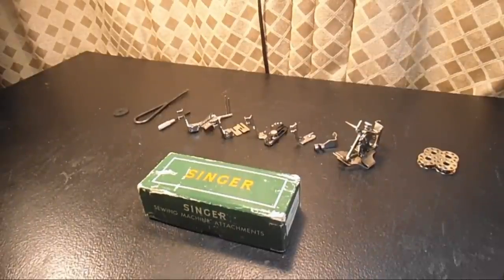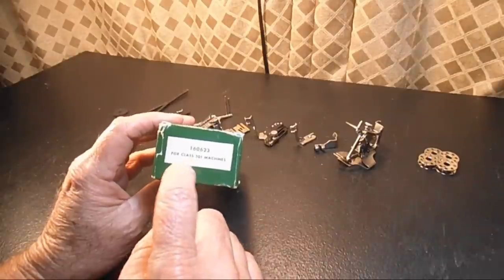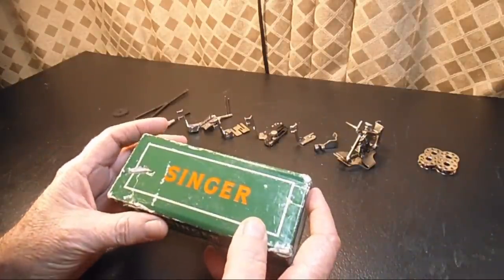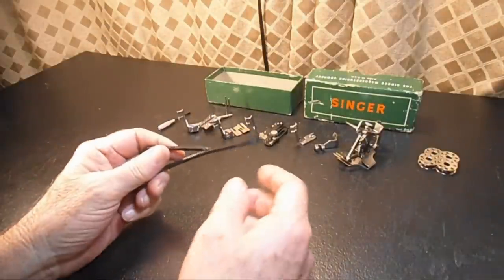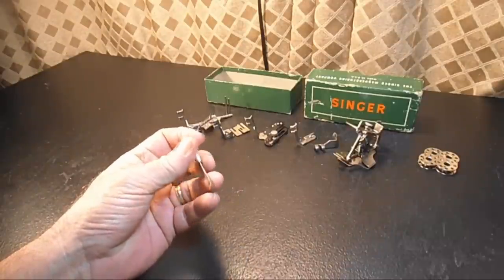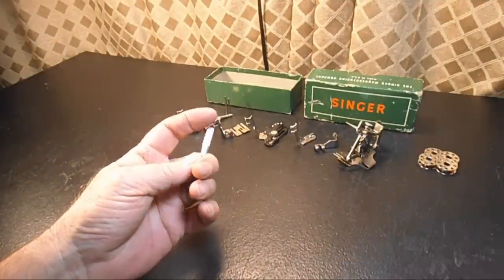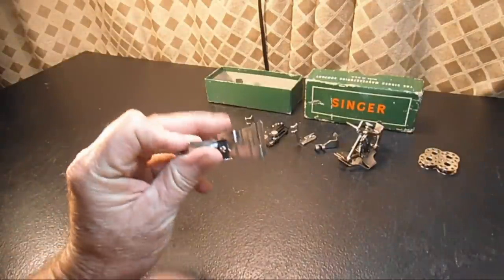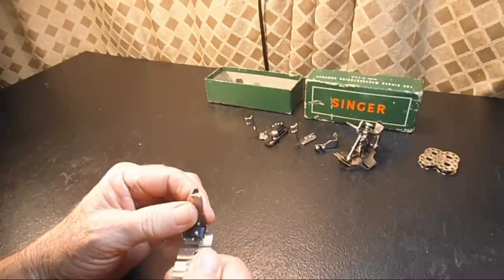The Singer Model 301 Attachment Set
The original attachment set that came with Singer model 301.
Binders, edge stitcher, hemmers, gathering foot, screwdrivers, and bobbins. Pictures with part numbers.

"water lily"  the 126ers  date unk.